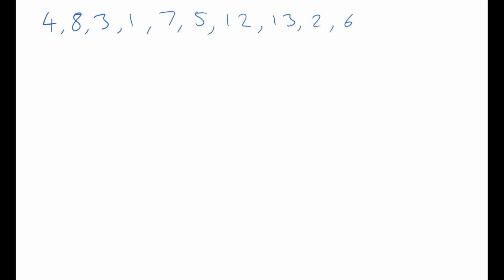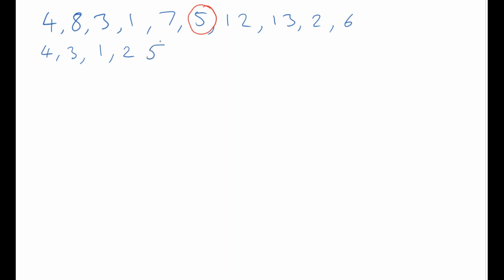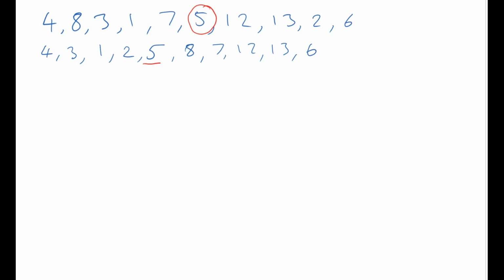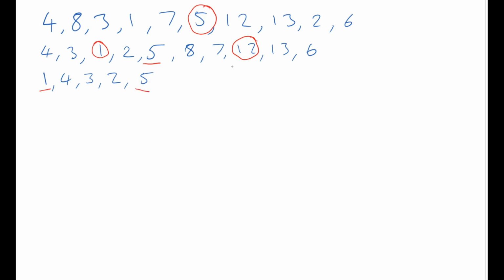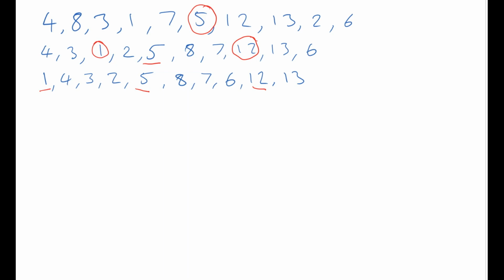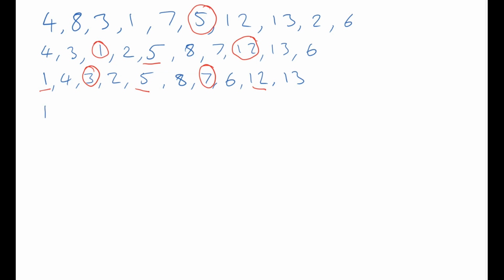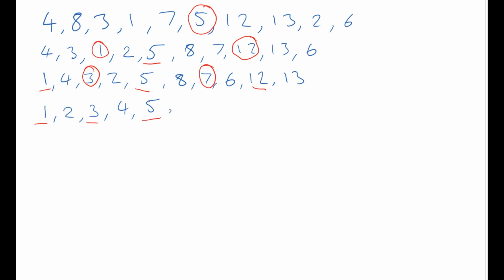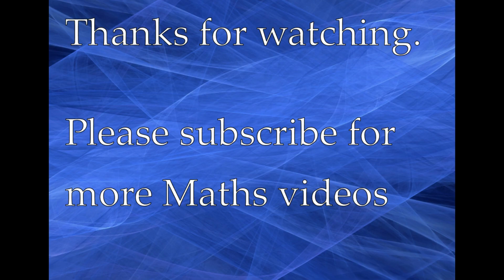Quick Sort Algorithm: Decision Maths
A quick guide to how to use the Quick Sort algorithm from the Decision Maths course.  Whilst this is written with the Edexcel 2017 syllabus in mind, it is suitable for other courses.  All other algorithms and procedures for the course will have their own videos too.

Music: Mystery Mammal - Upright, available from the Free Music Archive.